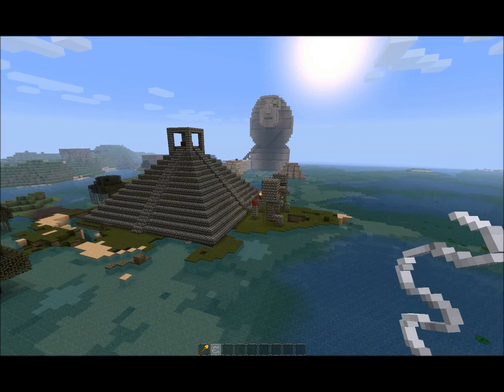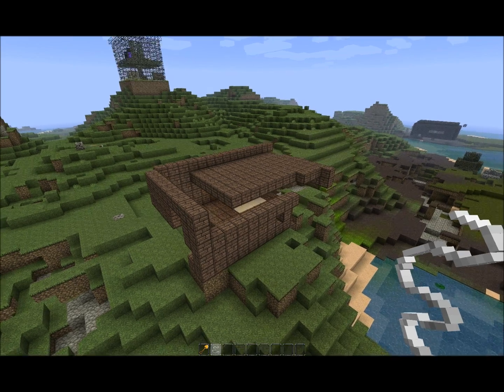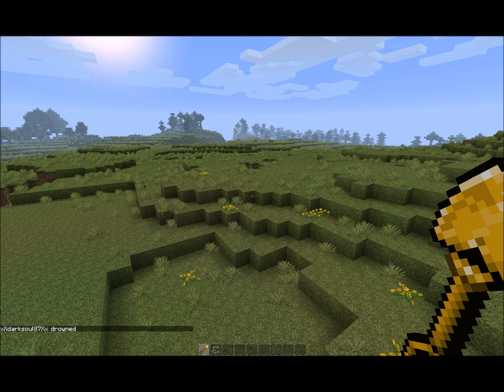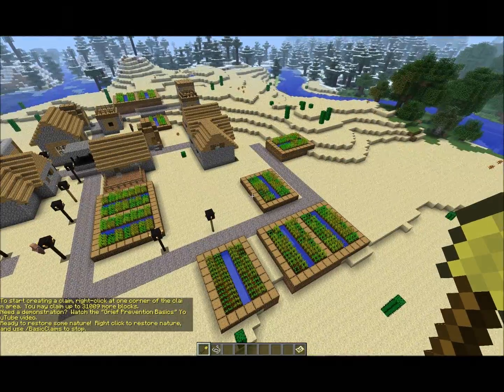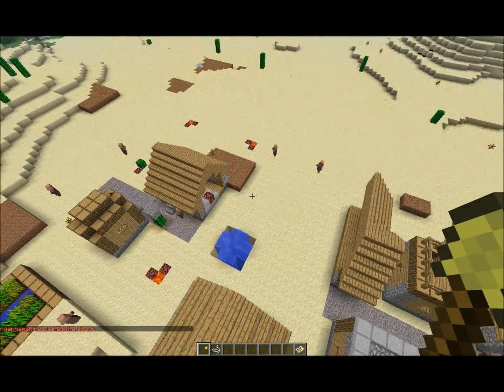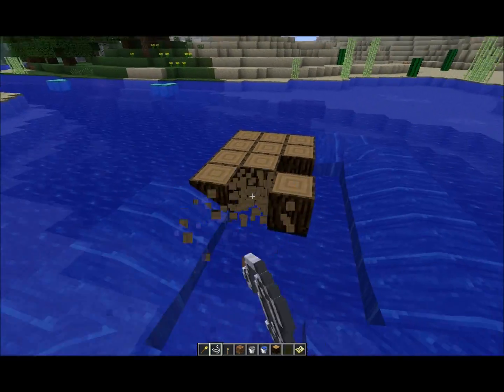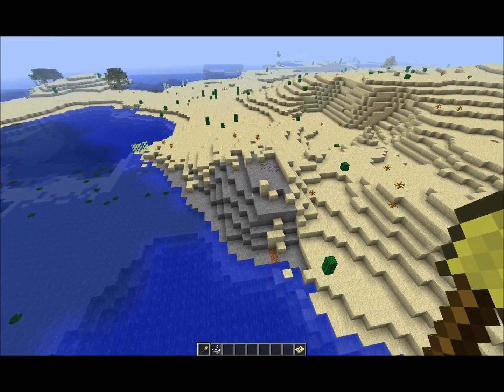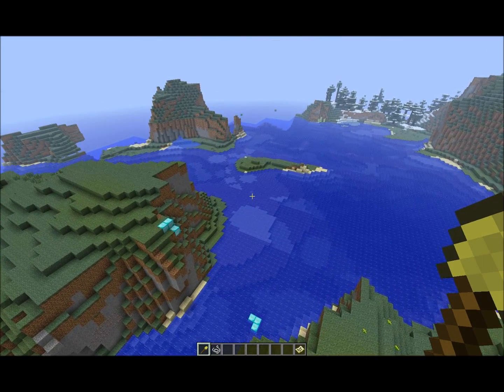Grief Prevention Administration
A demonstration of selected administrative features included in the GriefPrevention server plugin.  Check out the plugin's dev.bukkit.org page for details and updated information.